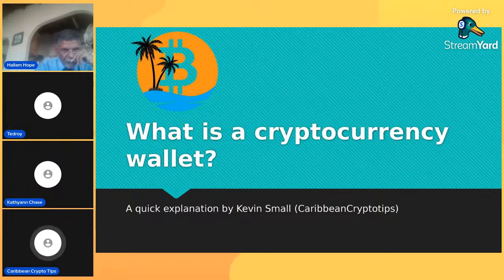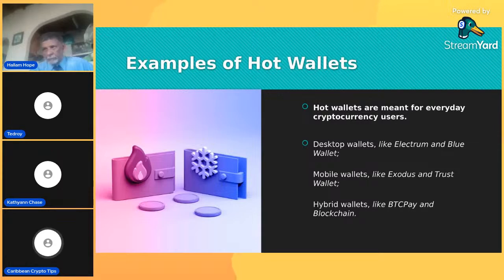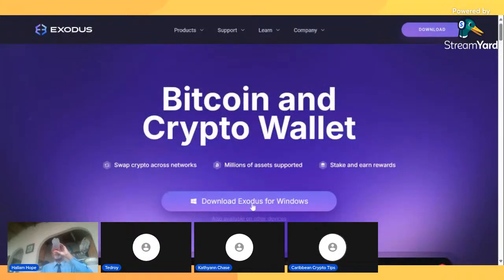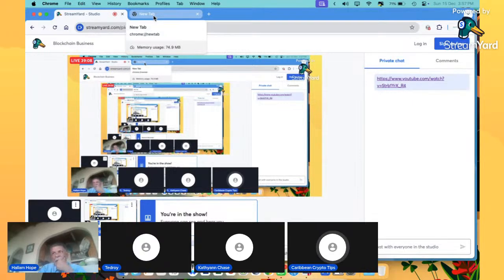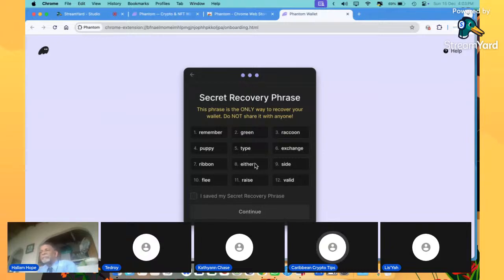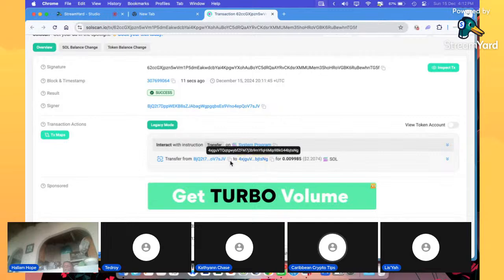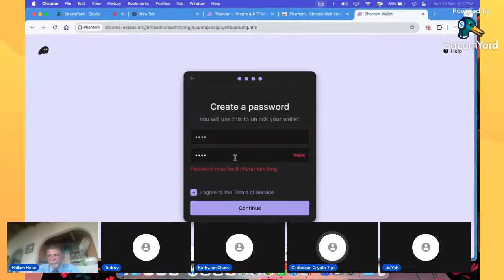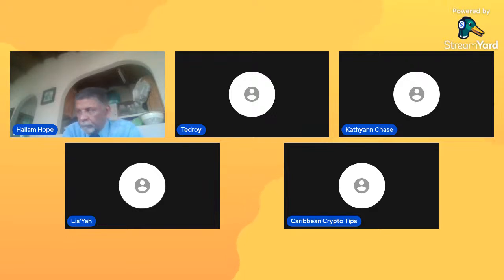Blockchain Business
Investing ... education ... Cryptocurrency ... Entertainment